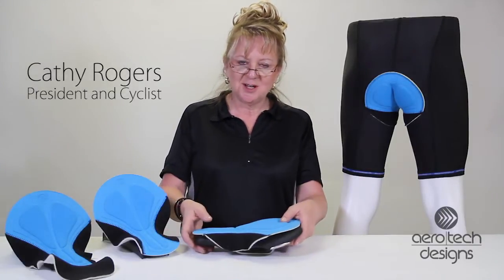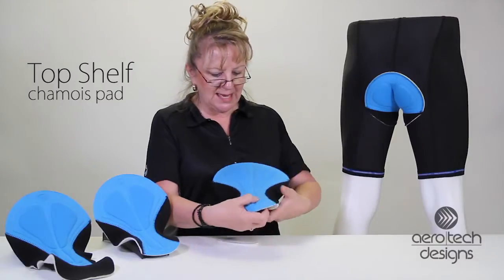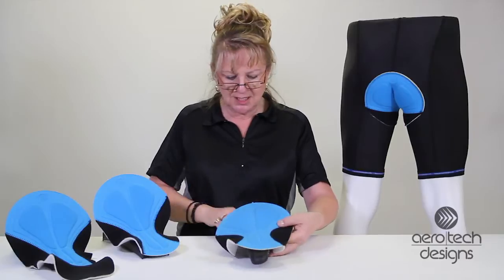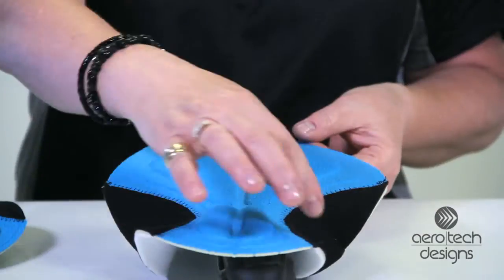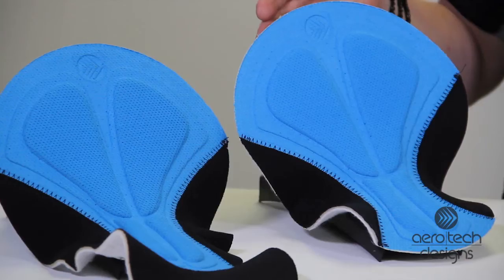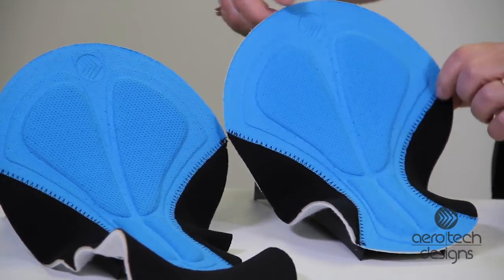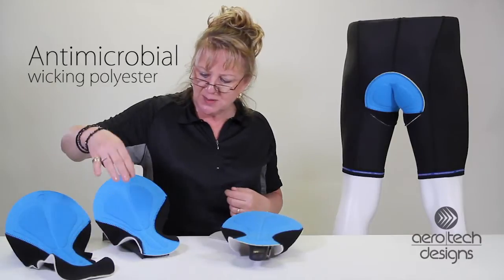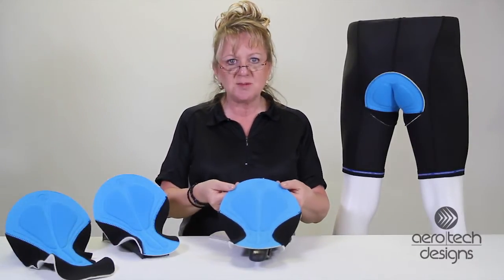Bike Short Chamois - Top Shelf - Aero Tech Designs Cyclewear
Aero Tech Designs Top Shelf chamois pad can be found in a man and women's bike short.  This short has become one of our top selling products.